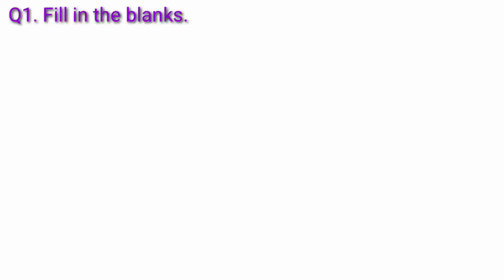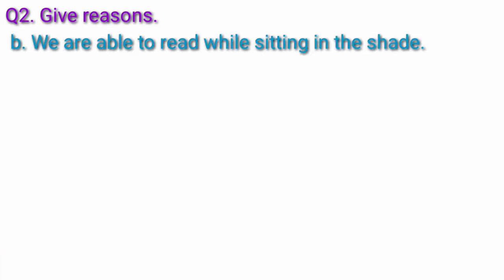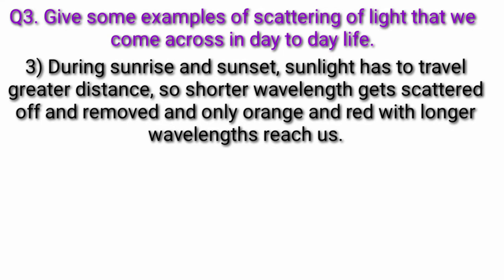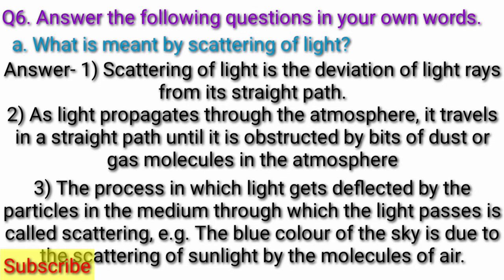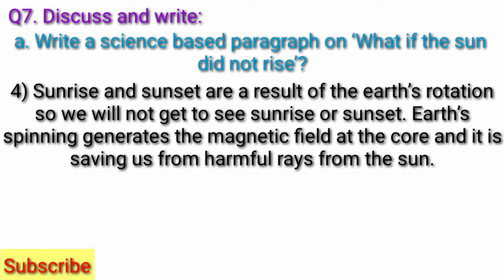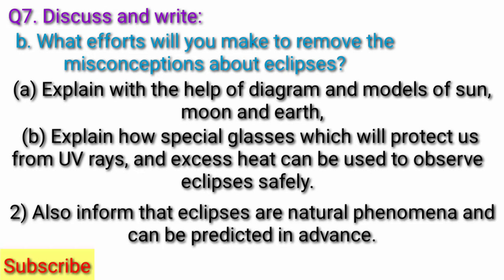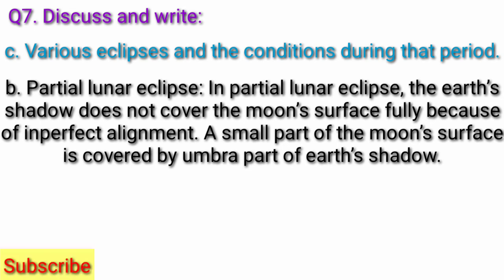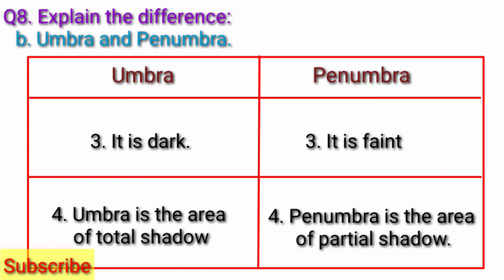Class 7 Science Chapter 17 Effects of Light Exercise Solutions Class 7 Chapter 17 question answers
Class 7 Science Chapter 17 Effects of Light Exercise Solutions question answers std 7 Science Chapter 17 Effects of Light Exercise question answers Solutions